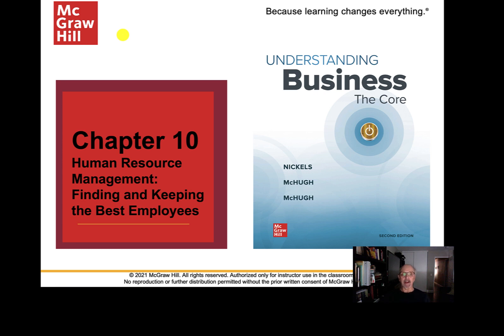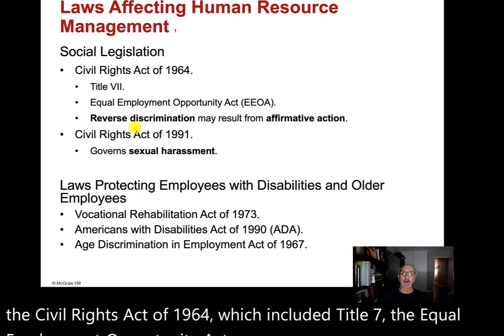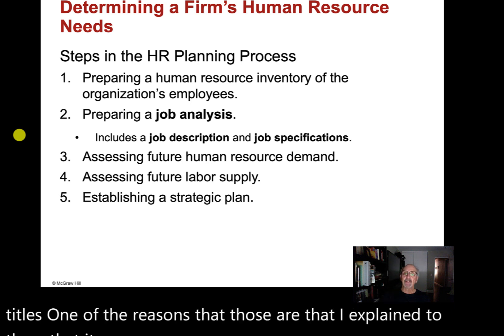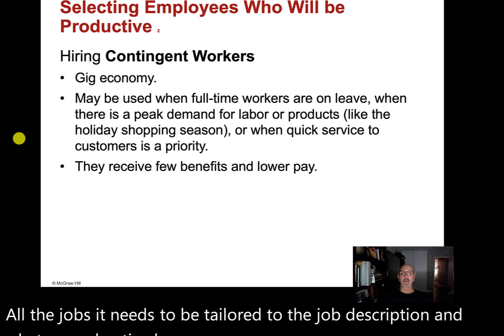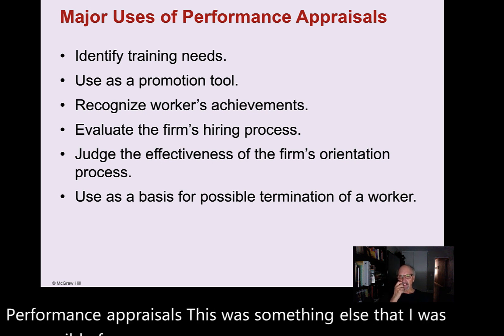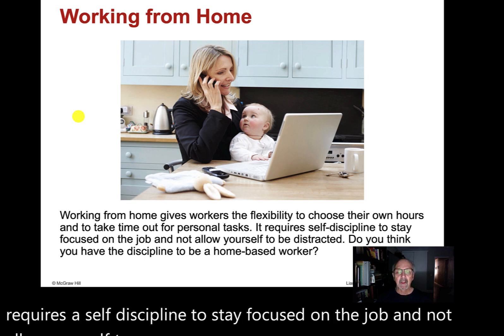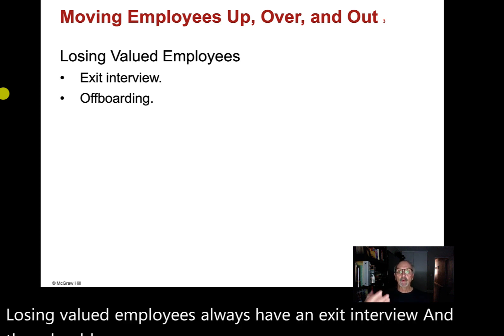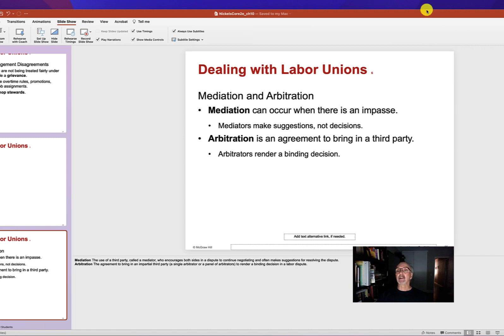Business Chapter 10 mini lecture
Discussion of Human Resources